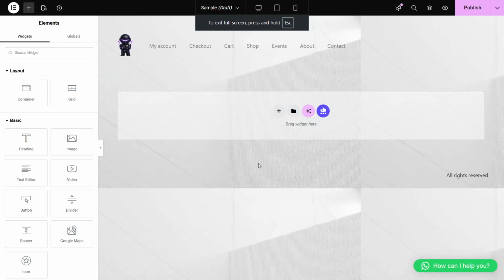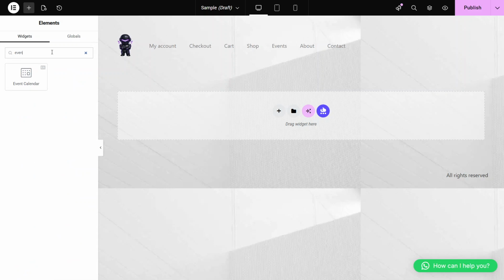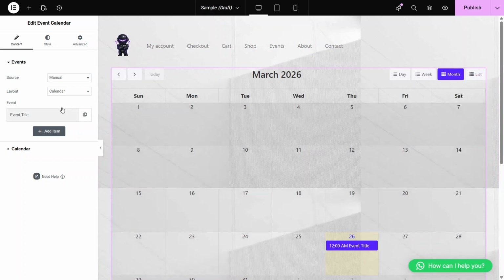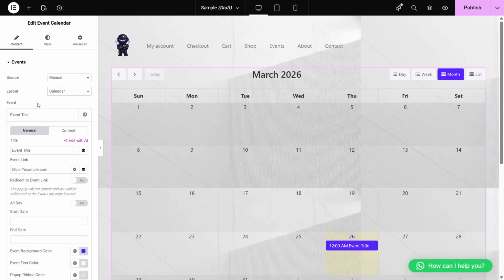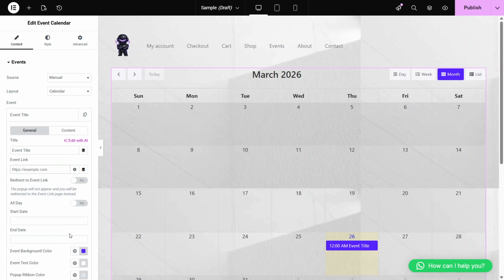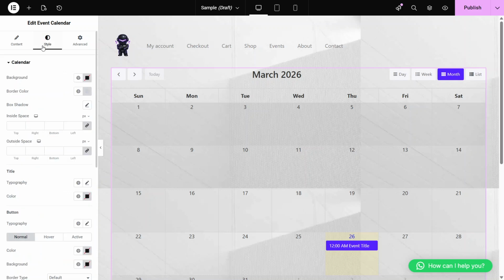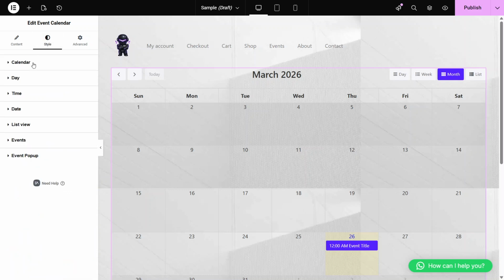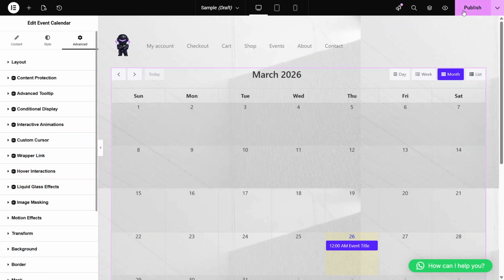How to Add Event Calendar in Elementor (2026) | Step-by-Step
Learn how to add an event calendar in Elementor with this complete walkthrough. Whether you're building a booking page, class schedule, or event listing, this tutorial shows you the exact steps to get a fully functional calendar embedded into your Elementor page. We cover plugin selection, widget setup, and display settings so your calendar looks clean and works properly on any device. This is the updated method that works with the current version of Elementor, so no outdated workarounds. By the end, you'll have a live event calendar live on your site.